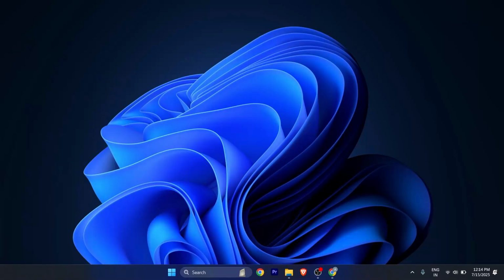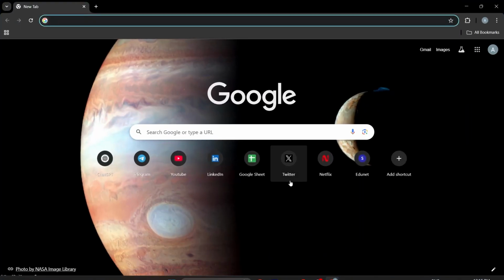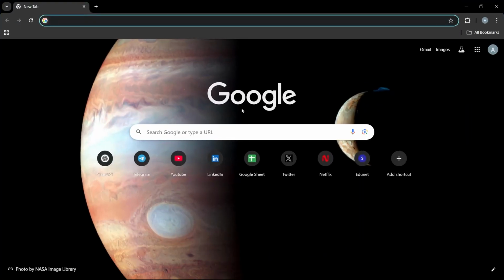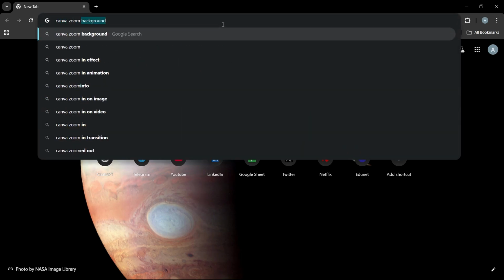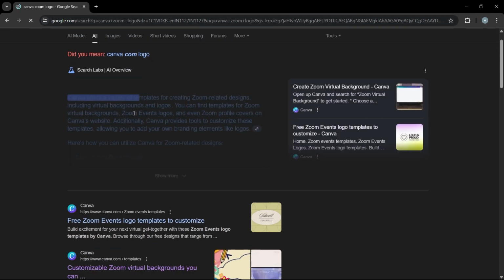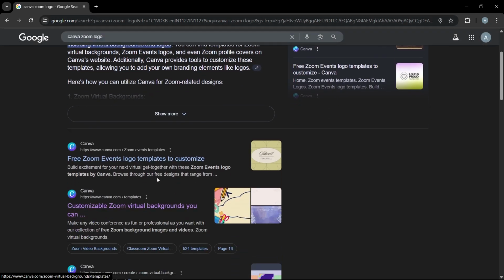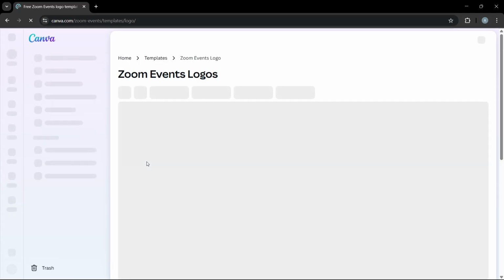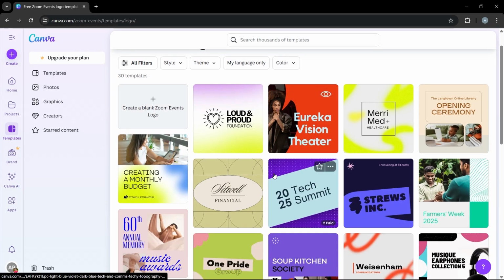How to Make a Zoom Meeting Background with Your Logo [easy]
You can easily create a custom Zoom meeting background with your logo using free online tools like Canva or Adobe Express. Simply choose a Zoom background template or start with the correct dimensions (1920x1080 px), then upload your logo and place it neatly in a corner. Customize the background with colors, text, or graphics that match your brand or style. Once you're happy with the design, download it as a PNG or JPG and upload it to Zoom under Settings  Backgrounds & Effects. This gives your video calls a professional and branded appearance effortlessly.